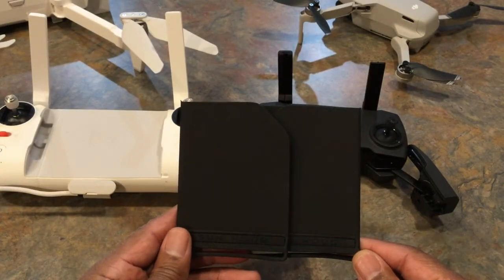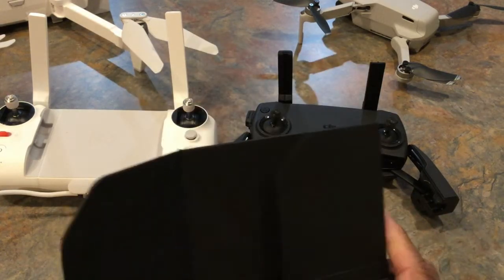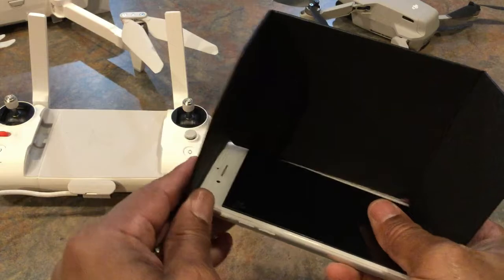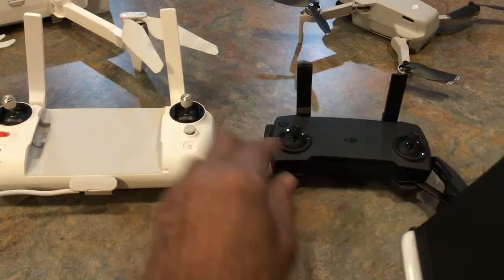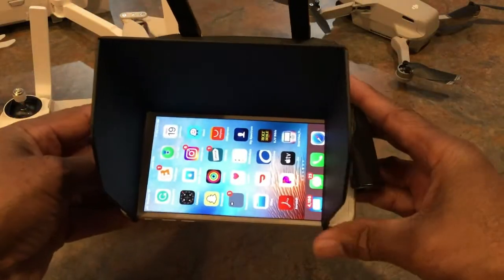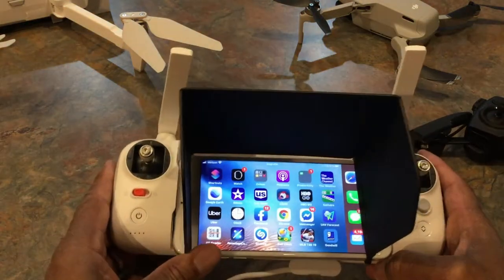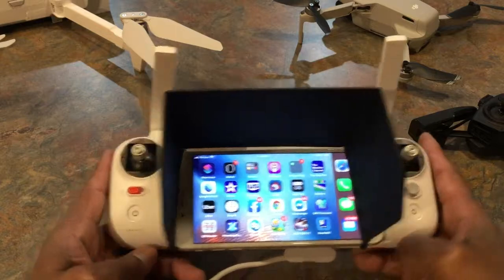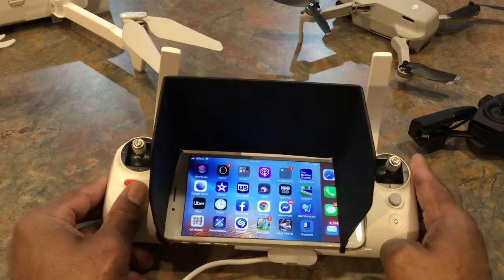VLOG 211 ~~ Drone Monitor Sunshade For Most Drones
Sunshade -